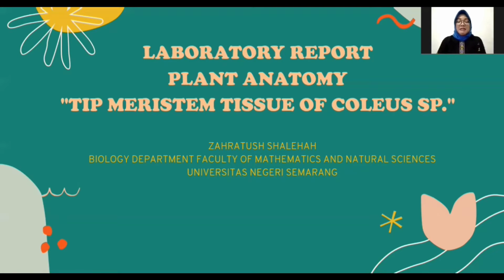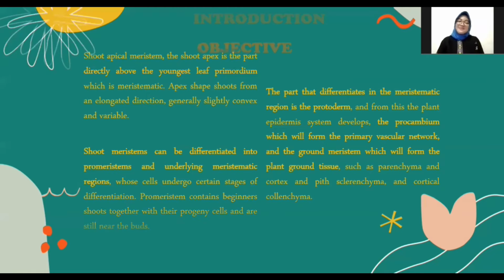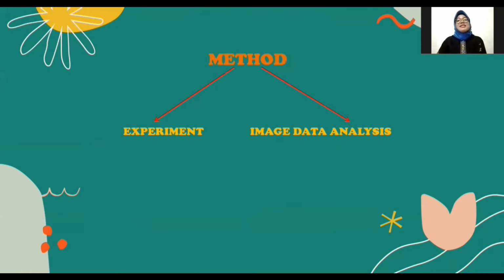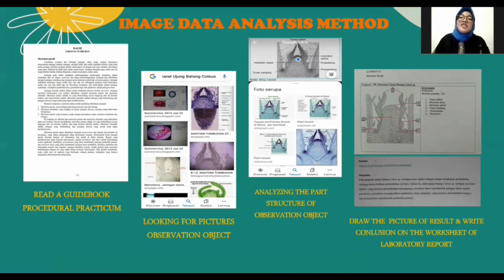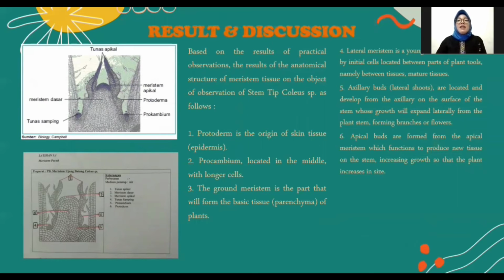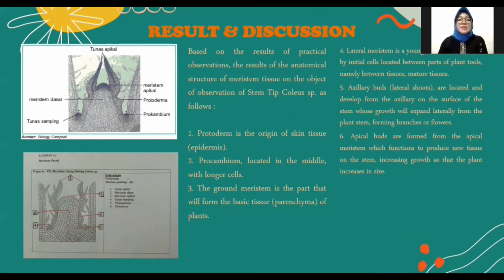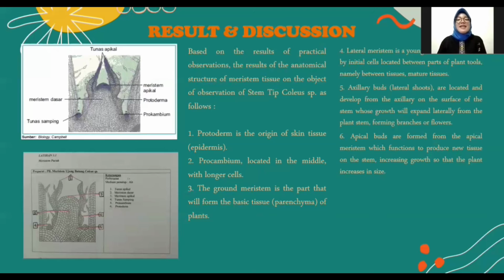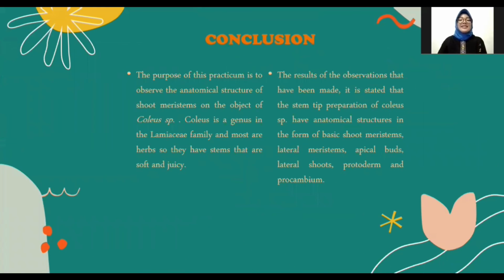ZAHRATUSH SHALEHAH _ 4401420003_ PRESENTATION OF LABORATORY REPORT PLANT ANATOMY